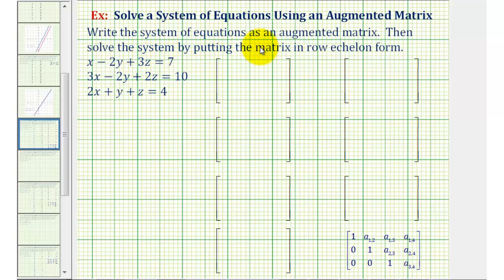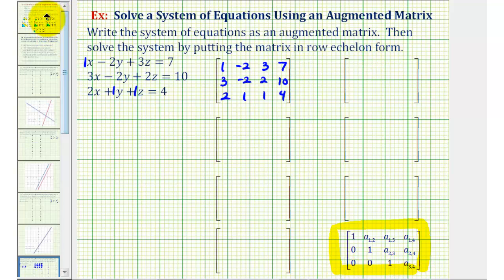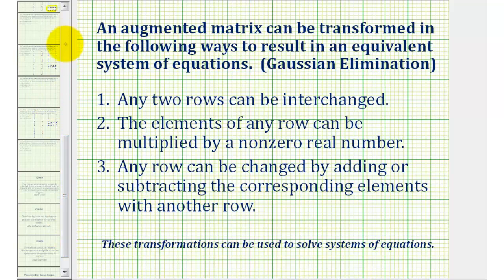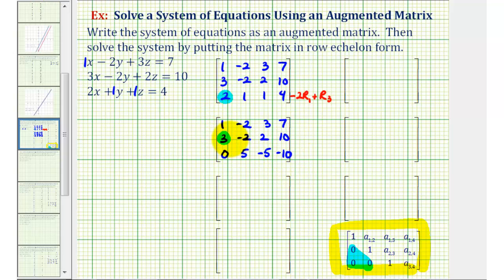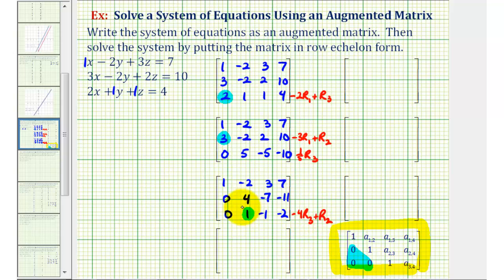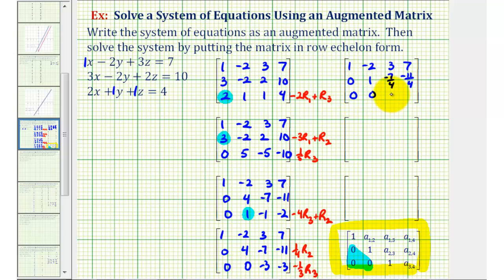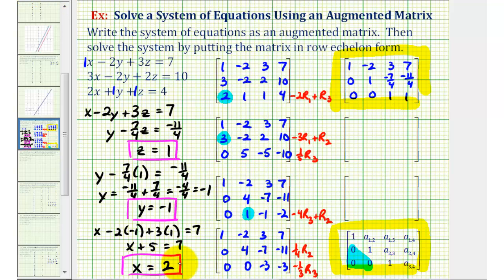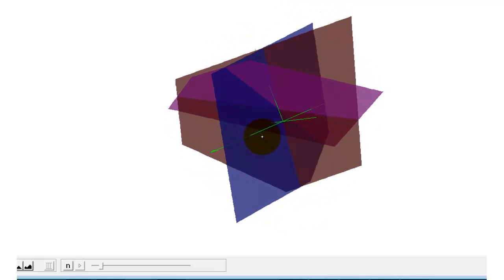Ex 1: Solve a System of Three Equations with Using an Augmented Matrix (Row Echelon Form)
This video provides an example of how to solve a system of three linear equations with two unknowns by writing an augmented matrix in row echelon form. This example has one solution.